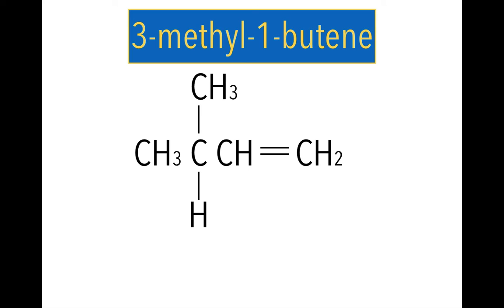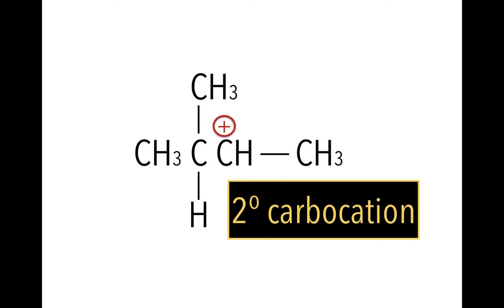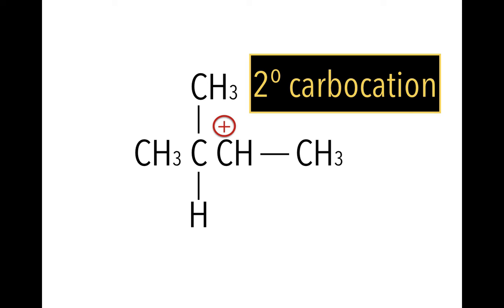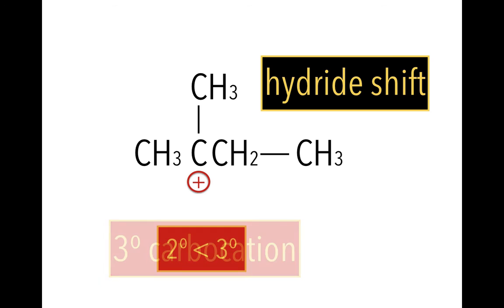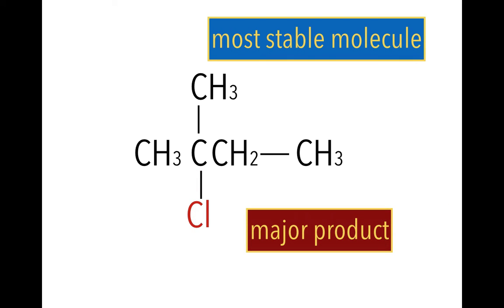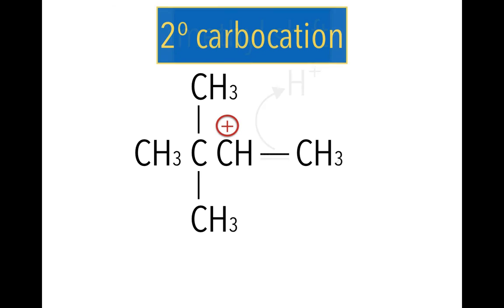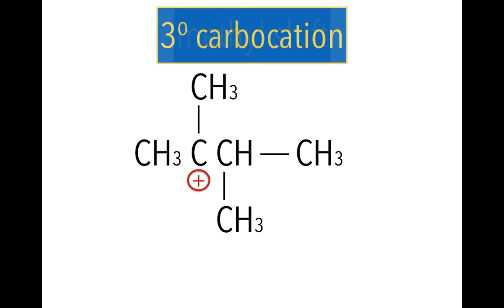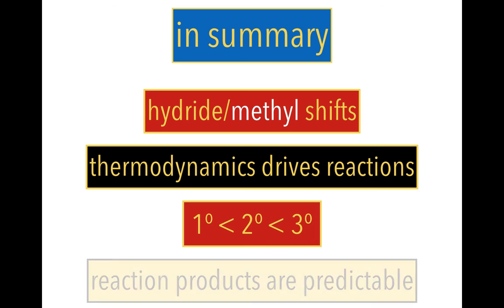Rearrangement rxn of Carbocations